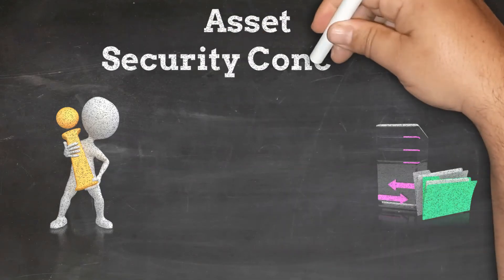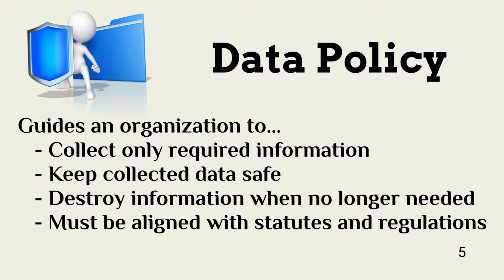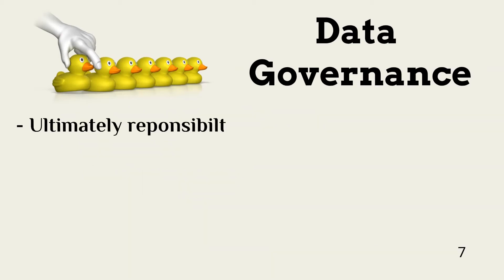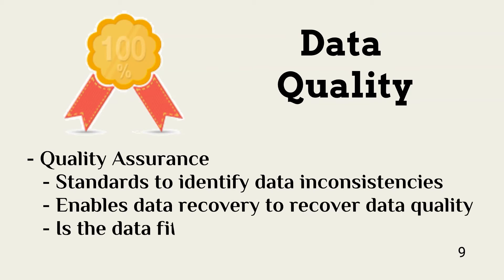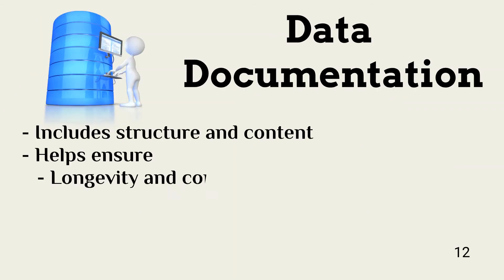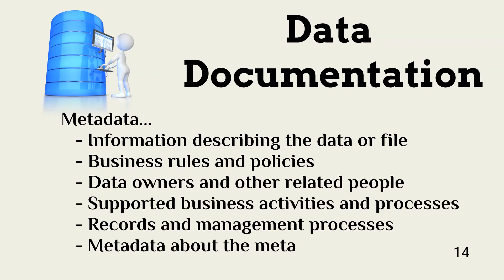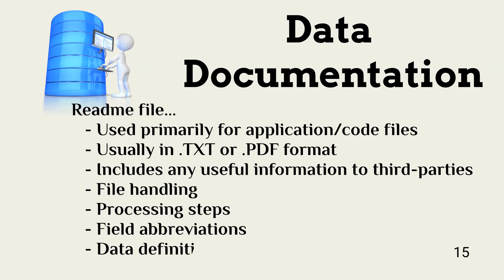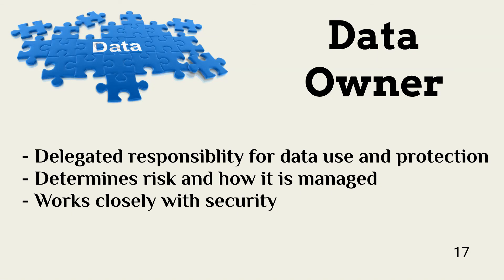Asset Security Concepts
In this lesson, I define the concepts used in asset security, as explained in the CISSP CBK.
- Asset defined (00:08:9)
- Data policy purpose and content (00:34:3)
- Data governance (01:15:28)
- Data quality (02:17:14)
- Data documentation (03:36:92)
- Data organization (05:35:2)
- Data owner (06:05:16)